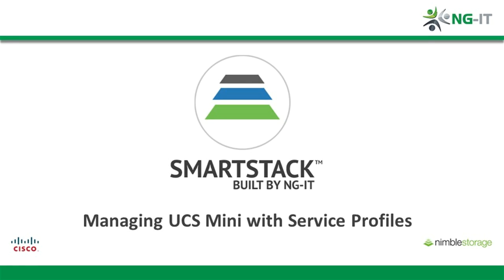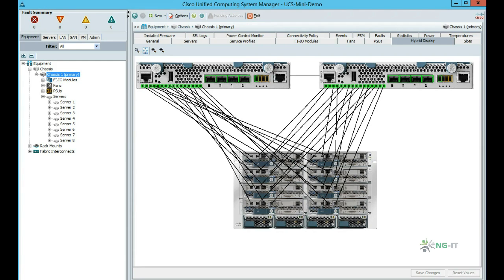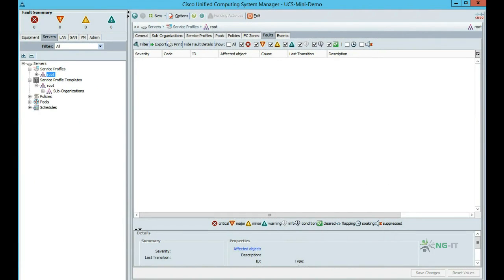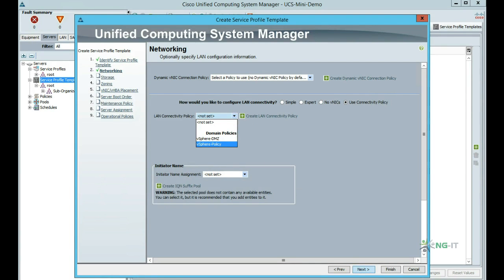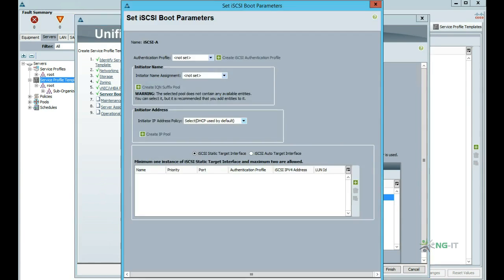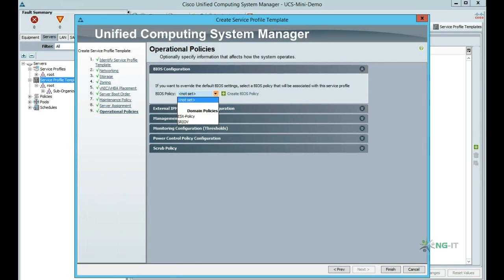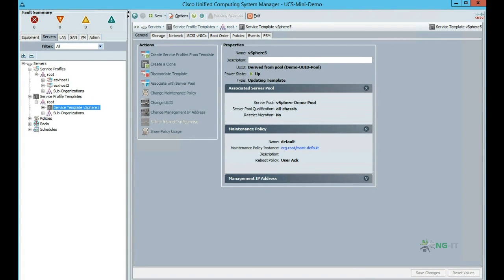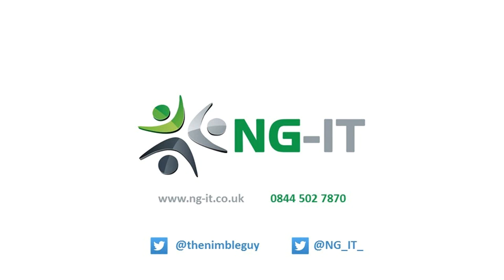Managing UCS - Service Profiles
In this video, we run through deploying a Service Profile on a Cisco UCS mini. The profile is the personality for a blade that forms the basis for the innovative stateless architecture.